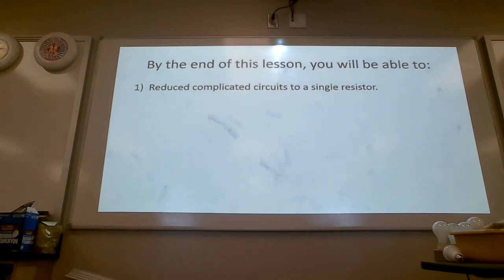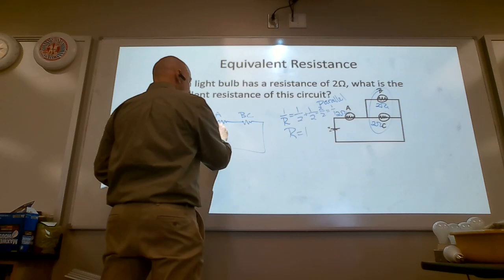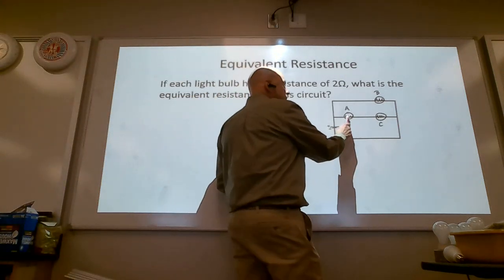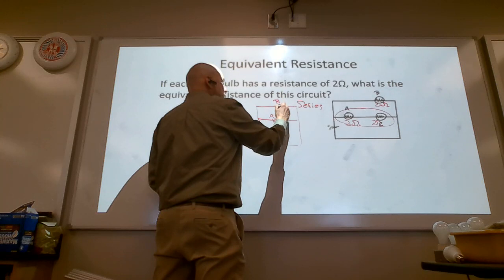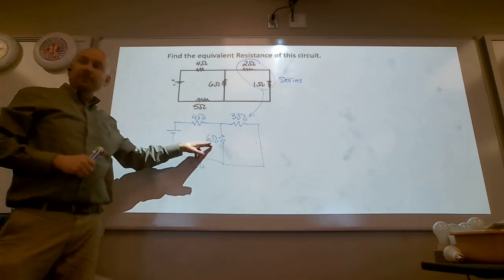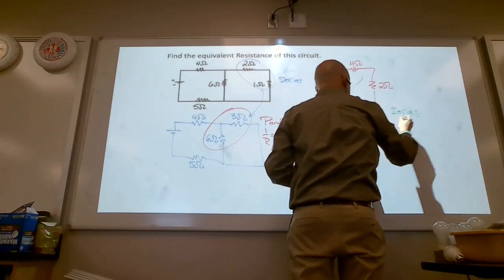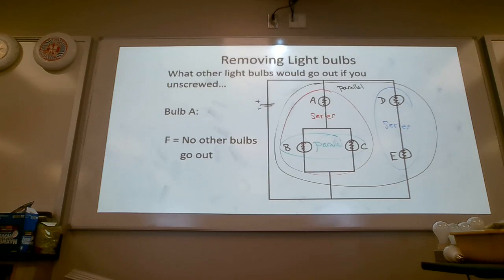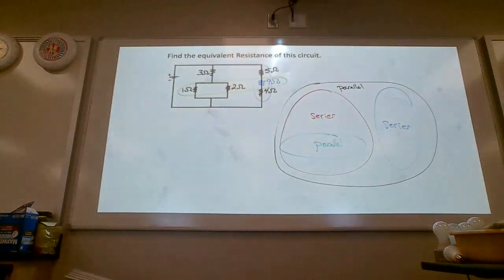Equivalent Resistance of Series & Parallel Circuits: Feb 20, 2024